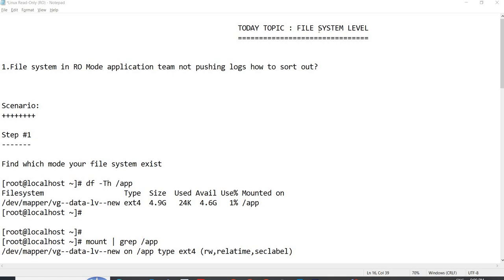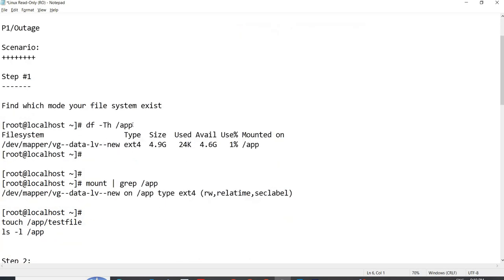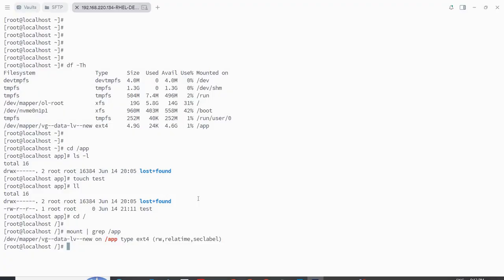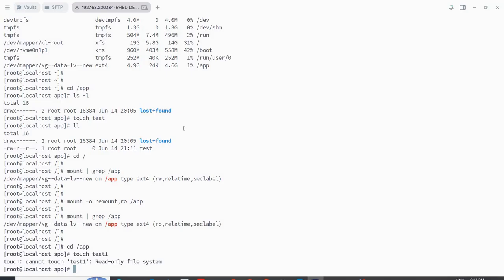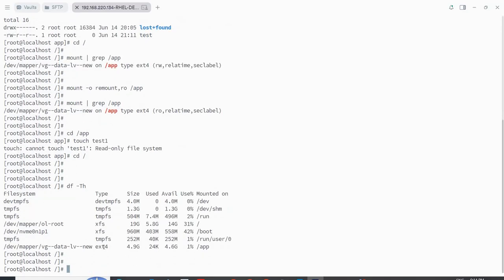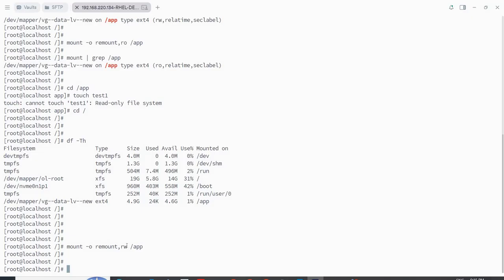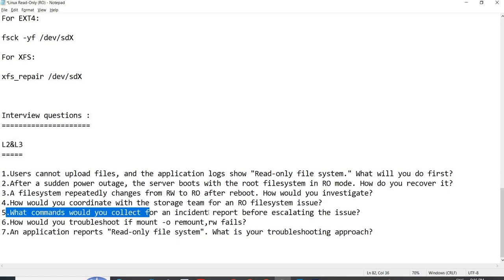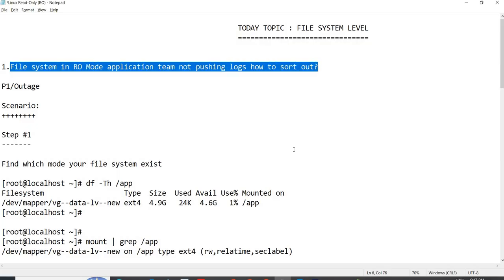LINUX File SYSTEM IN "RO" MODE HOW TO SOLVE STEP BY STEP BY PAVAN|SD|9032231692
TODAY TOPIC : FILE SYSTEM LEVEL

1.File system in RO Mode application team not pushing logs how to sort out?

P1/Outage

Find which mode your file system exist

[root@localhost ~]# df -Th /app
Filesystem                   Type  Size  Used Avail Use% Mounted on
/dev/mapper/vg--data-lv--new ext4  4.9G   24K  4.6G   1% /app
[root@localhost ~]#

[root@localhost ~]#
[root@localhost ~]# mount | grep /app
/dev/mapper/vg--data-lv--new on /app type ext4 (rw,relatime,seclabel)

[root@localhost ~]#
touch /app/testfile
ls -l /app

Convert RW to RO Mode

mount -o remount,ro /app

mount | grep /app

touch /app/file1

Someone remounted RO.
Storage issue.
Filesystem corruption.
SAN problem.

Step #3:

Method #1

mount -o remount,rw /app
touch /app/newfile

Method #2

For EXT4:

fsck -yf /dev/sdX

For XFS:

xfs_repair /dev/sdX

1.Users cannot upload files, and the application logs show "Read-only file system." What will you do first?
2.After a sudden power outage, the server boots with the root filesystem in RO mode. How do you recover it?
3.A filesystem repeatedly changes from RW to RO after reboot. How would you investigate?
4.How would you coordinate with the storage team for an RO filesystem issue?
5.What commands would you collect for an incident report before escalating the issue?
6.How would you troubleshoot if mount -o remount,rw fails?
7.An application reports "Read-only file system". What is your troubleshooting approach?